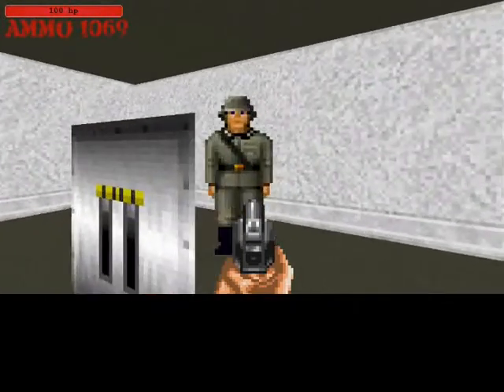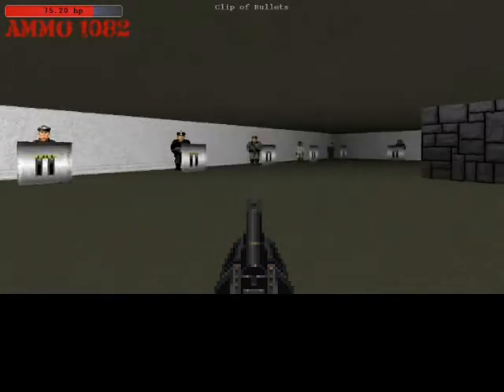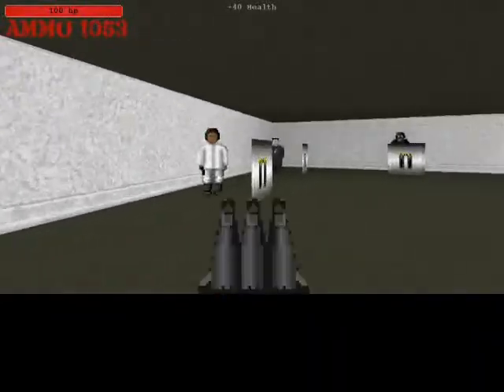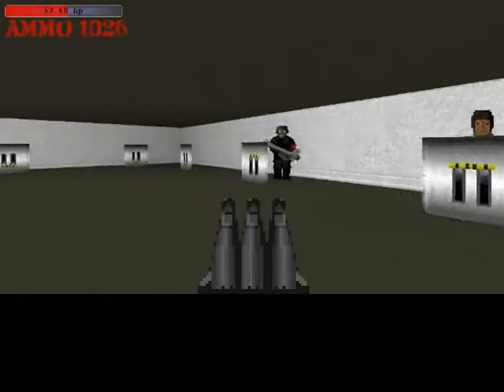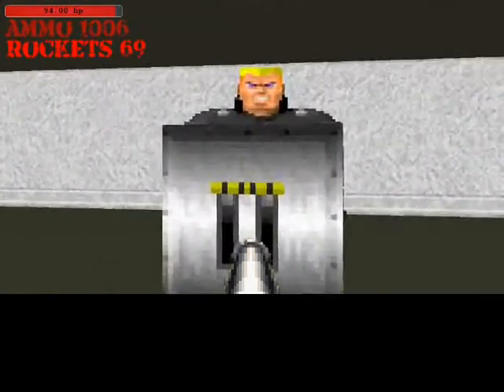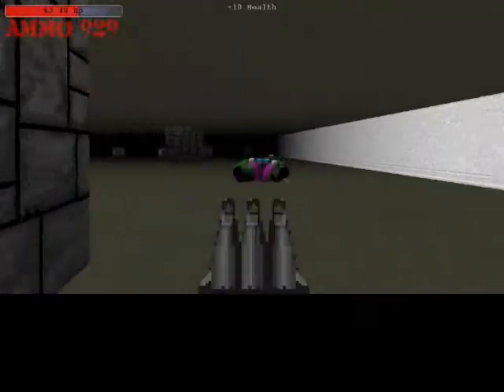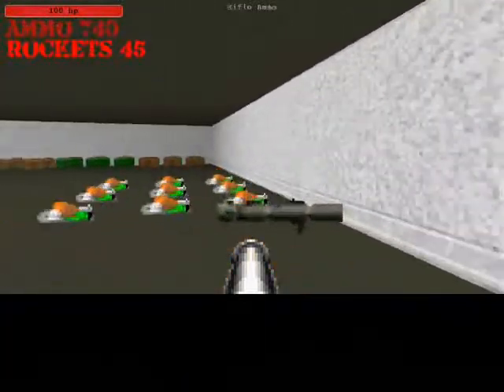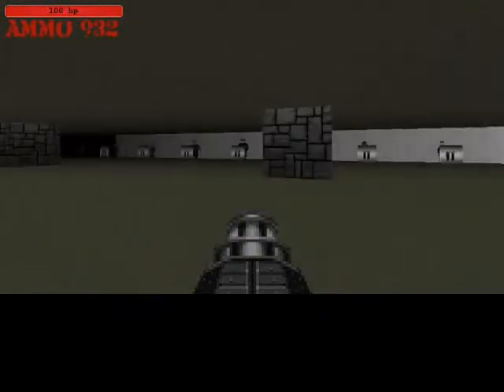Wolfenstein 3d Evil Incarnate - Monsters and Weapons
showing off various weapons and monsters from my latest game Wolfenstein 3d: Evil Incarnate